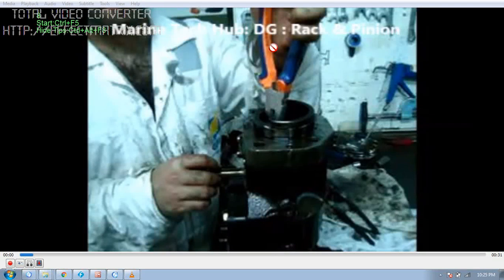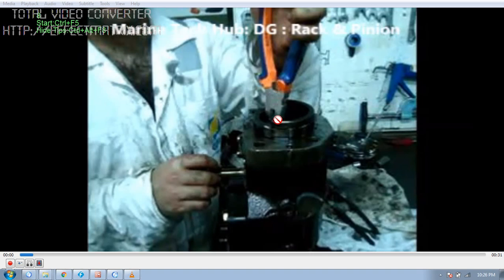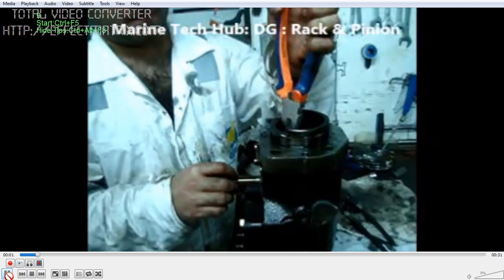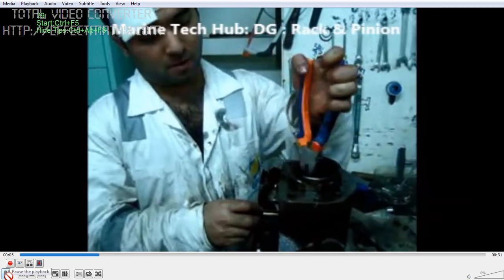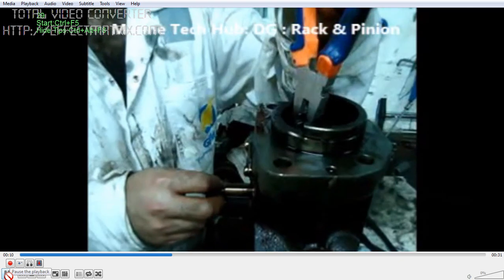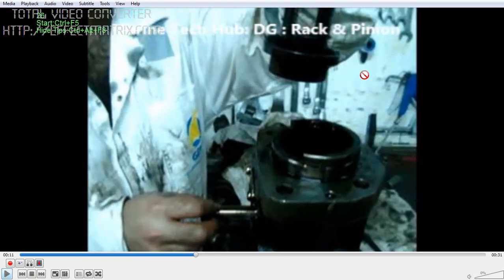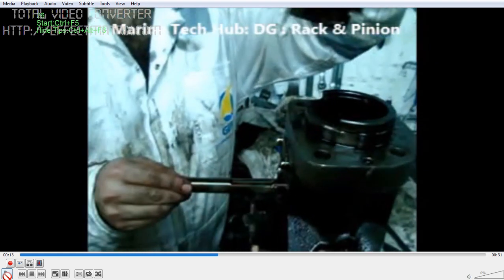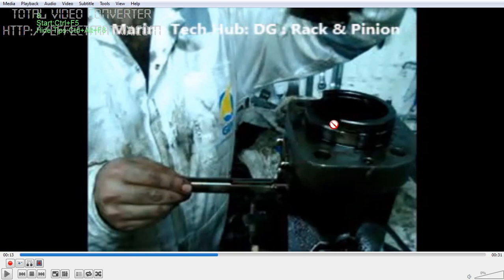Diesel Generator:Fuel Pump: Rack & Pinion: Important Tips